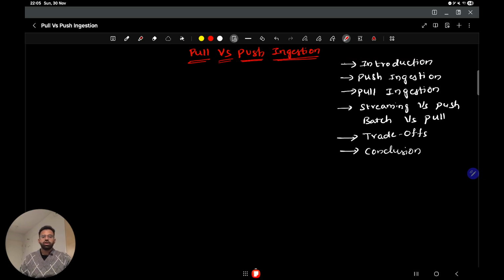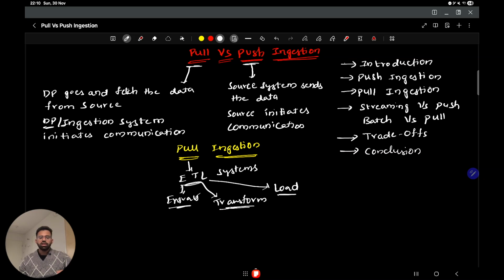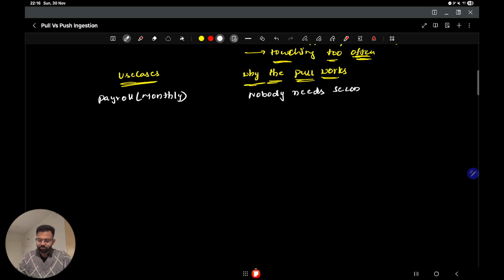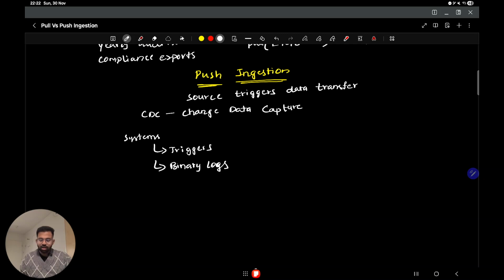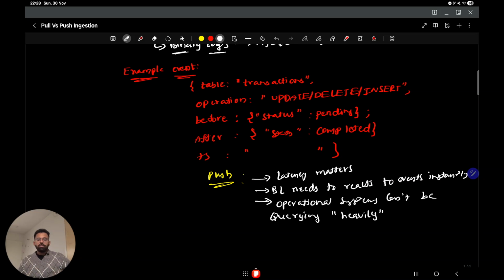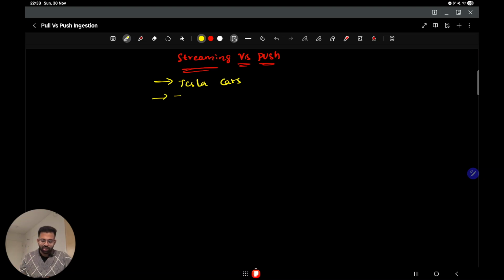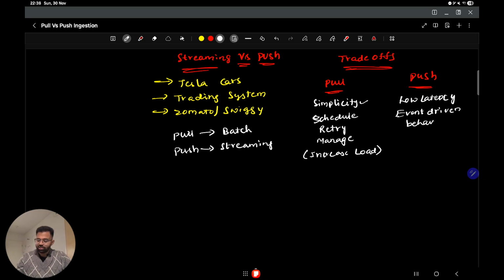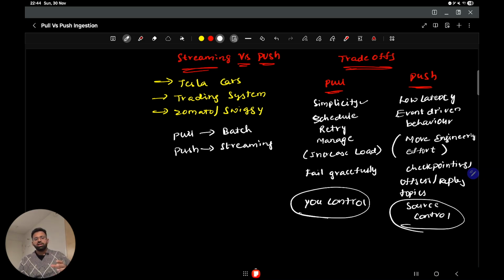Push vs Pull Data Pipelines in Data Engineering: Which Ingestion Pattern Should You Use?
If you’re learning data engineering or preparing for system design interviews, one concept you’ll eventually run into is Push vs Pull ingestion. And even though this sounds simple, it’s actually one of the most important design decisions when building data platforms, data pipelines, streaming systems, ETL/ELT workflows, CDC pipelines, or event-driven architectures.

In today’s video, we break down Push vs Pull ingestion in a practical and real-world way. No jargon, no tool worship, no overly academic definitions — just clear thinking and real examples from systems you already use: online banking, food delivery platforms, payroll systems, e-commerce applications, IoT devices, and SaaS tools.

This video is designed to help beginner and intermediate data engineers — and even software engineers transitioning into data engineering — understand how data actually enters a modern platform and how ingestion patterns influence reliability, latency, performance, cost, scalability, and downstream pipeline behavior.

In this video, you’ll learn:

What Pull ingestion is and how it works in ETL pipelines

Why Pull ingestion relies on scheduled extraction or polling

Real examples such as payroll systems, batch analytics, BI dashboards, SaaS APIs (Salesforce, Workday, SAP), and relational database extraction

How batch ingestion is often built using SQL, Python, Spark jobs, or orchestration tools like Airflow

What Push ingestion is and how it enables real-time or event-driven delivery

Examples like fraud detection, real-time GPS tracking, IoT sensors, mobile analytics, and streaming data

How Push ingestion is commonly implemented using CDC (Change Data Capture), message queues, streaming platforms (Kafka, Kinesis, Event Hub, Pub/Sub), and webhooks

How Push ingestion avoids constant source queries and reduces load on production databases

The relationship between Push vs Pull and Batch vs Streaming ingestion patterns

How ingestion decisions affect downstream storage, transformation, modeling, observability, and reliability

Where Push ingestion fits inside modern data systems like Snowflake, Databricks, Azure Fabric, BigQuery, Redshift, and Lakehouse architectures

How data engineers evaluate ingestion patterns during system design discussions, interviews, and real platform implementation

Choosing Push vs Pull ingestion is not just a tooling choice — it's a system design decision.

Two companies might use the exact same tech stack — Snowflake, Databricks, Kafka, Airflow, Spark, Azure, AWS, GCP — and yet have totally different reliability outcomes depending on whether they used Push or Pull correctly.

Chapters:
00:00 – Intro: Push vs Pull Ingestion & Why It Actually Matters
00:40 – This One Decision Can Make or Break Your Data Platform
01:48 – What Is Pull Ingestion? (Pipeline goes to the source)
03:10 – What Is Push Ingestion? (Source sends data to your platform)
04:25 – Pull Ingestion in ETL: Extract–Transform–Load in Practice
06:23 – SQL Example: Incremental Pull with updated_timestamp
08:06 – When Pull Is a Good Fit: Non-Real Time, Periodic Decisions
10:21 – Real-World Pull Use Cases: Payroll, BI Dashboards, Audits, SaaS Tools
14:25 – Intro to Push Ingestion: Source-Triggered Data Movement
15:22 – CDC Basics: Change Data Capture and Why It Exists
16:37 – Triggers, Binary Logs, WAL: How Databases Push Changes
20:22 – When Push Is a Good Fit: Low Latency & Event-Driven Systems
21:45 – IoT Telemetry Example: Sensors, Message Brokers, Kafka/Event Hubs
25:06 – Streaming vs Batch: How They Relate to Push and Pull
31:11 – Trade-Offs: Simplicity vs Low Latency, Load vs Complexity
36:57 – How to Choose Push or Pull in Real Projects
39:26 – Edge Cases, Mixed Patterns & Final Thoughts + Call to Action

Understanding this lets you:

Design better pipelines
Reduce source system load
Build predictable ingestion SLAs
Support streaming, micro-batch, and batch use cases
Improve data freshness and latency
Decide when CDC is necessary (and when it's overkill)

Are you using Push, Pull, or a Hybrid ingestion model today?

Your comments help shape future videos in this Data Engineering System Design series.